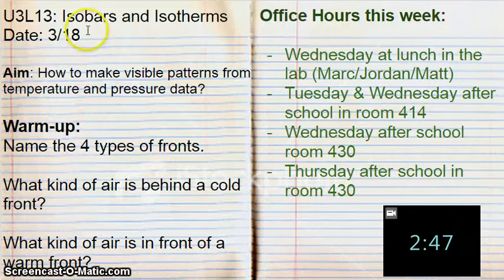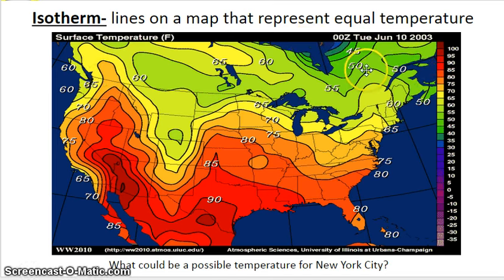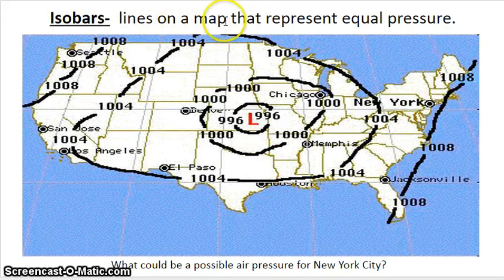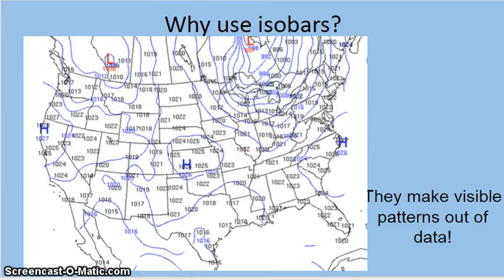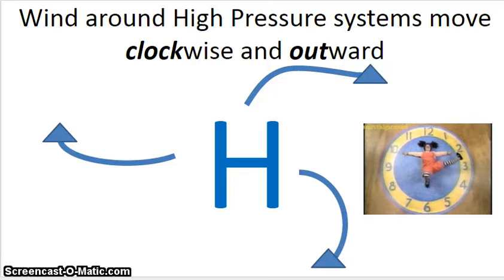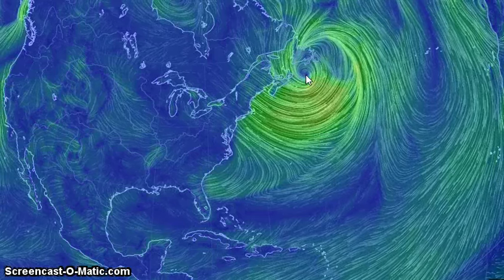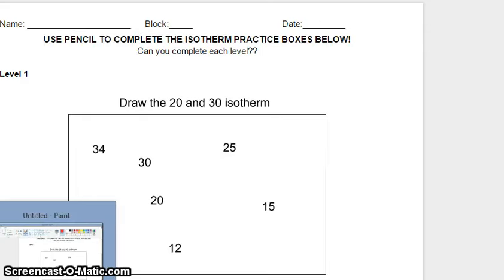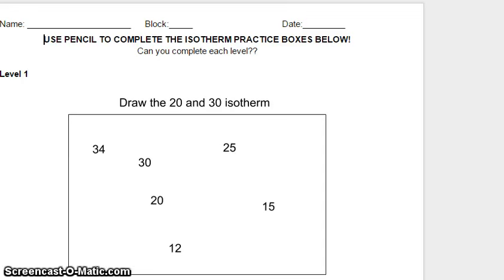Isobars and Isotherms